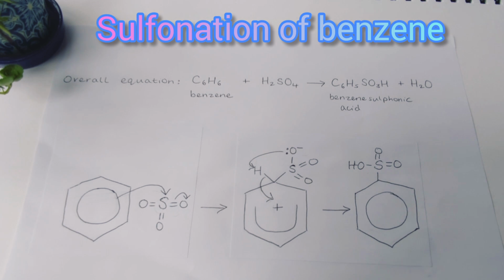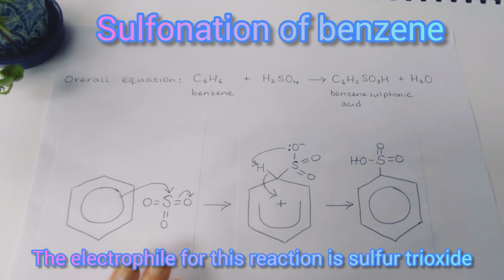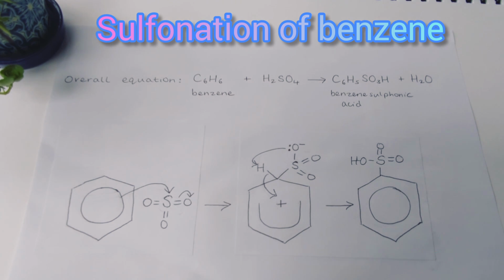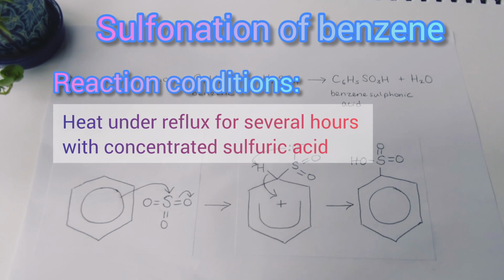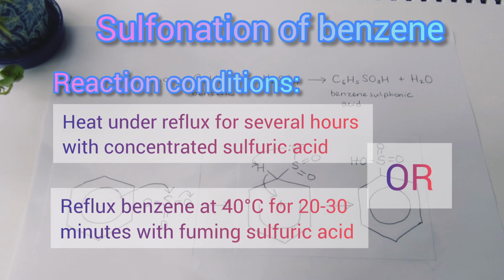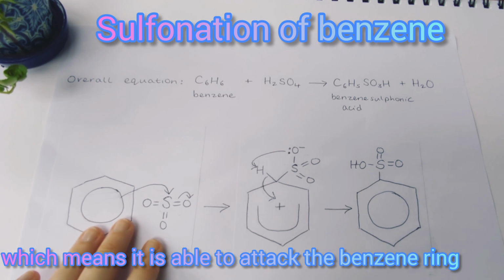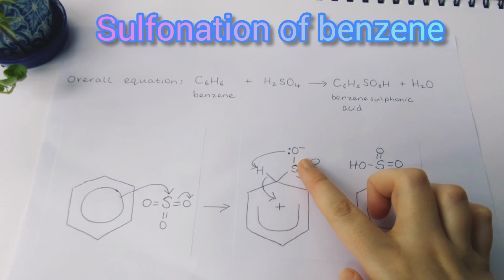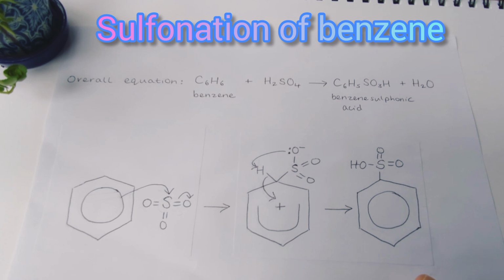Sulfonation of benzene mechanism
Explanation of the mechanism for the sulfonation of benzene.

Recap of mechanism basics:
-A curly arrow shows movement of a pair of electrons
-Arrows move from electron rich to electron deficient places
-An arrow coming from a bond shows that bond is breaking
-A nucleophile is an electron pair donor
-An electrophile is an electron pair acceptor